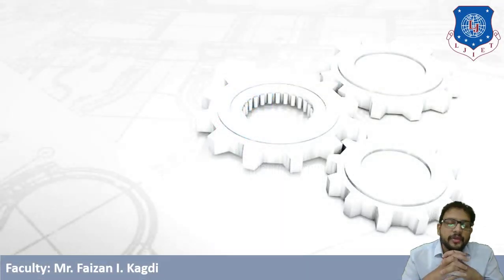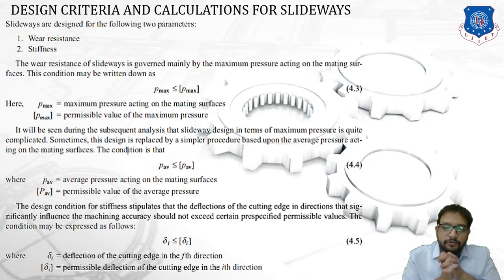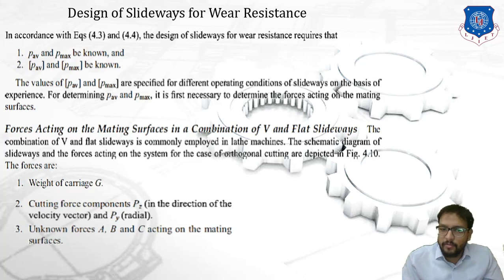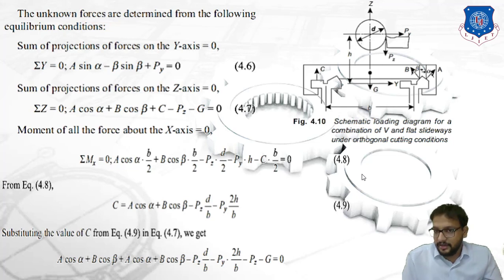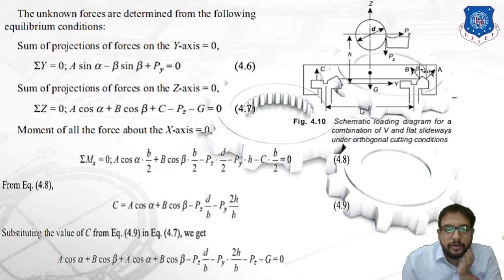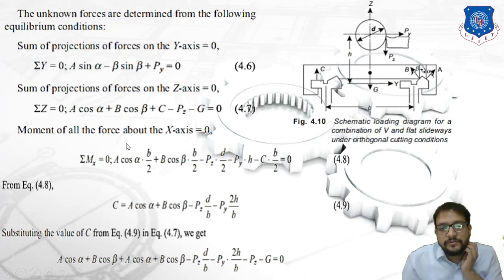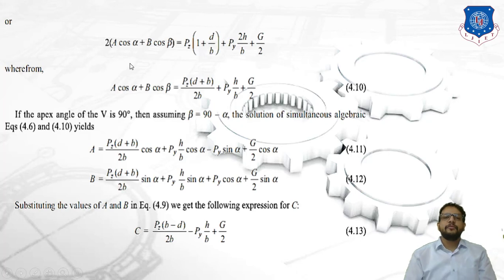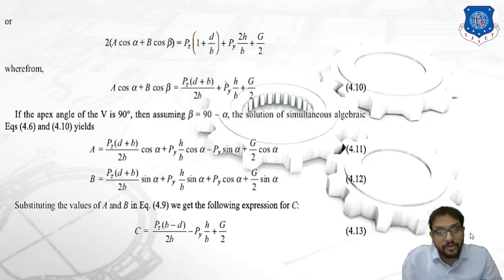L 30 Design criteria for slideways of Machine Tool|Mechanical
Machine Tool Design Lecture Series by FaizanKagdi

Topics Covered: Design criteria for slideways